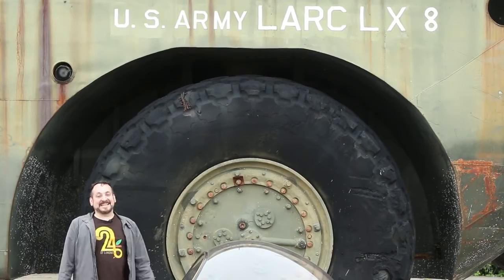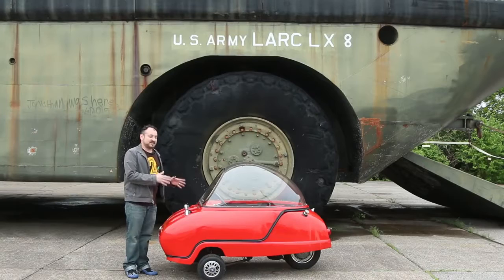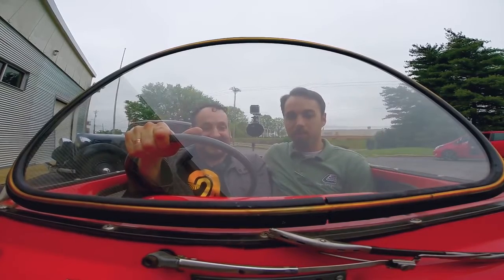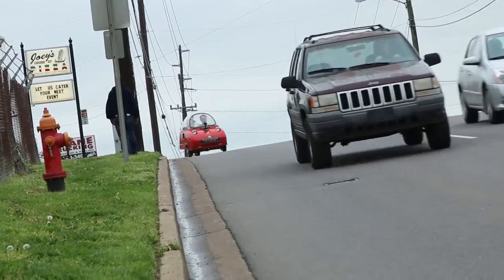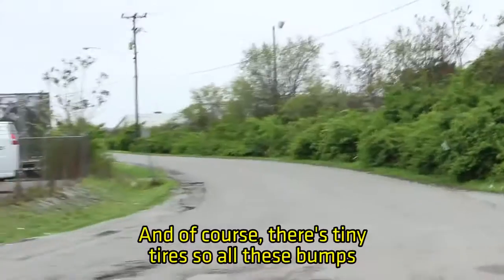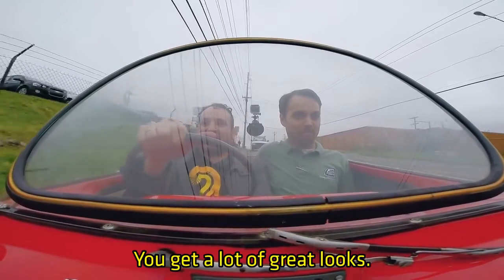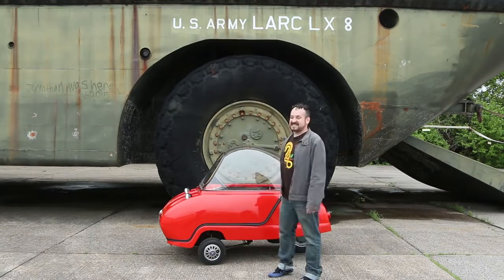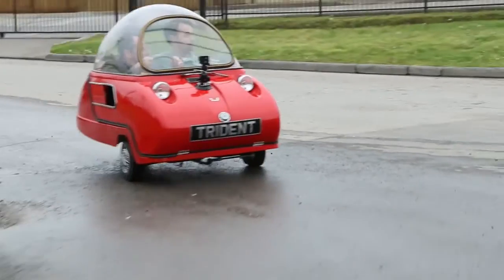1965 Peel Trident Review